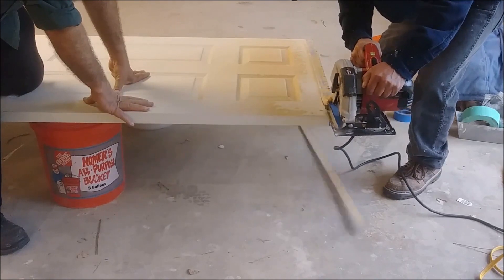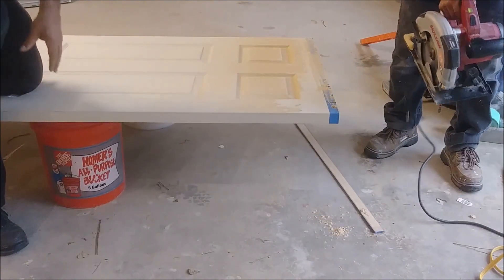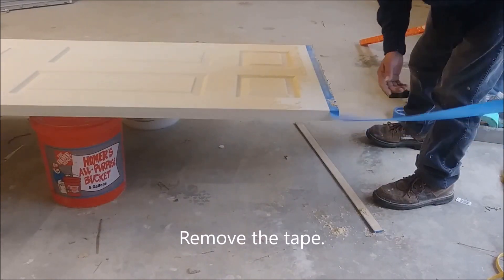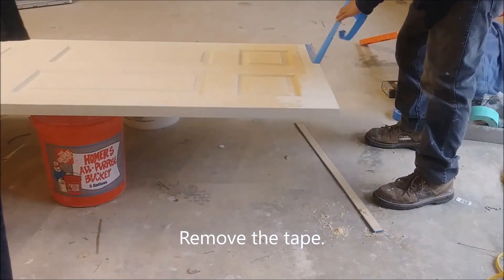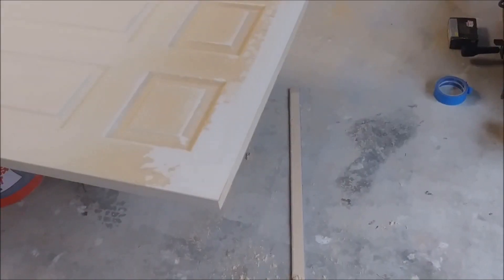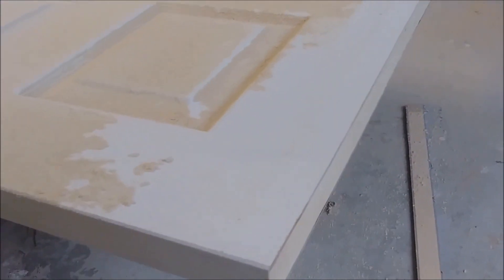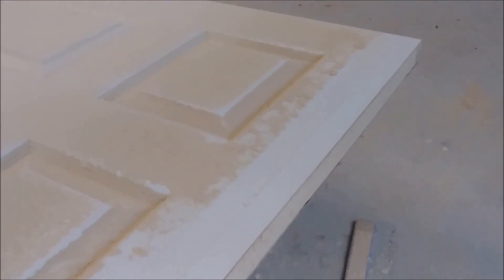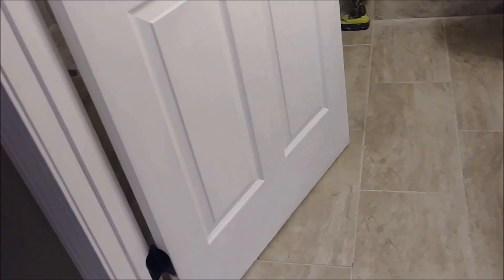How To Trim Or Cut Down A Door To Fit - Do It Yourself Properly First Time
This Do It Yourself video - How To Trim or Cut Down Door To Fit  - or How to  Shorten a Door Shows the easy way to trim a door with no chipping.  After I installed tile on my bathroom floor I had to cut the door that it will fit.  It also happen sometimes  that your door will not close smoothly and as a result you will need to trim the door.  Watch this video to see how to trim a door without chipping .
Circular saw =
Paint tap =
Sharp chisel set =
door hinge router jig and router mortice bit =
Amazon Deals: